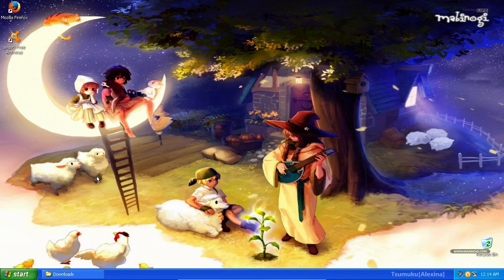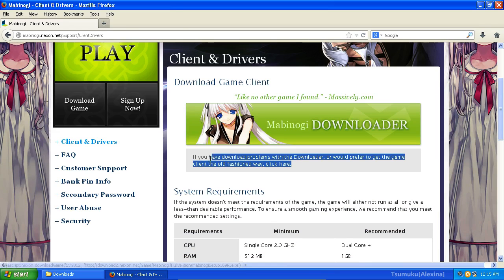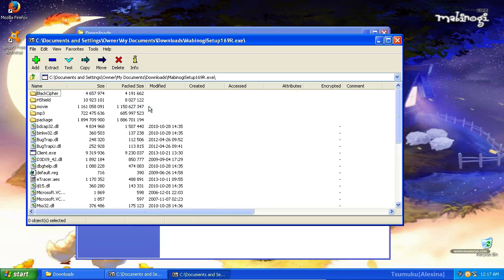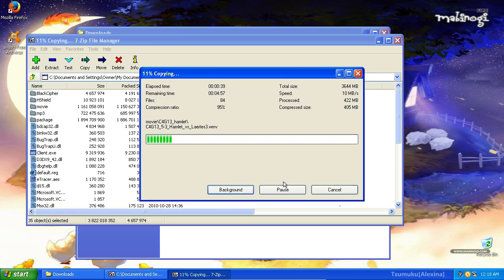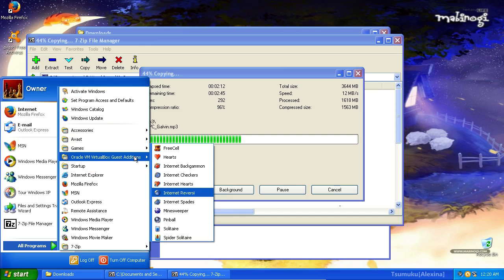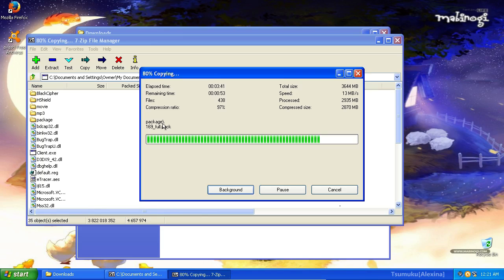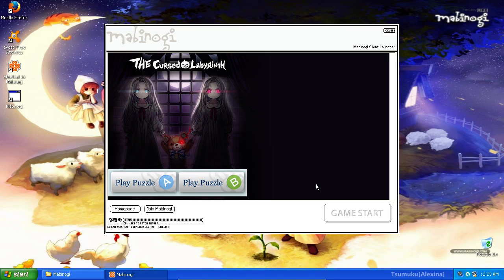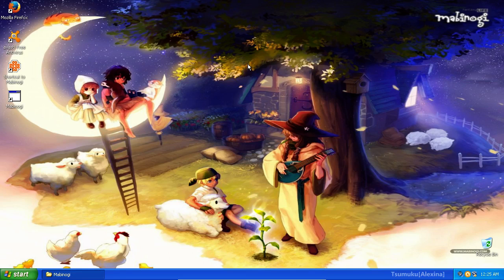[Mabinogi] Using 7Zip to Install Mabi on Windows XP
Download Mabinogi using the old fashioned method
Install 7zip
Go to Programs / 7Zip / 7Zip File manager
Browse to your Downloaded Mabinogi Setup, Right Click and open archive
Extract to C:\Nexon\Mabinogi\
Run C:\Nexon\Mabinogi\Mabinogi.exe
Be happy and have fun.

To be filled in later D: